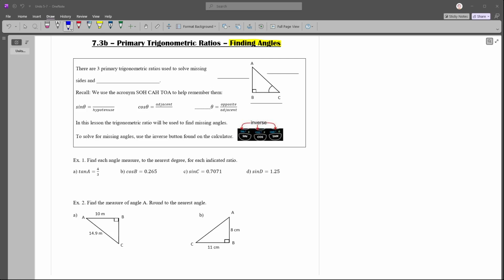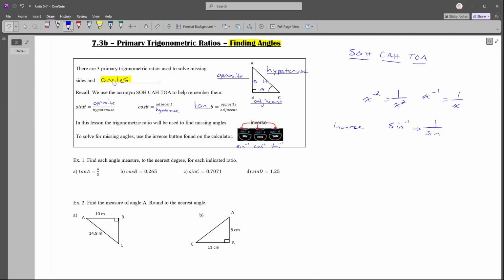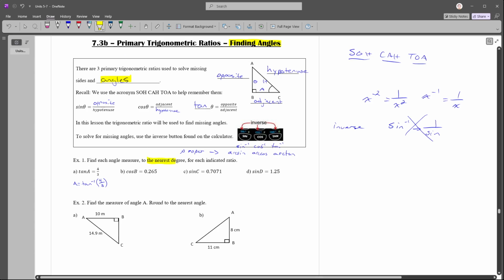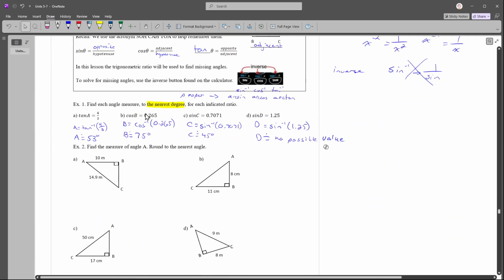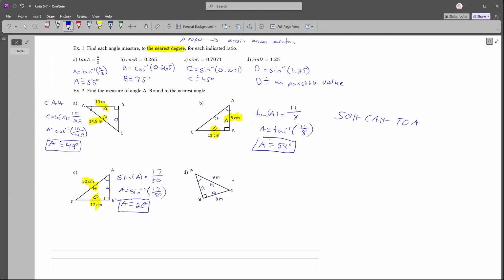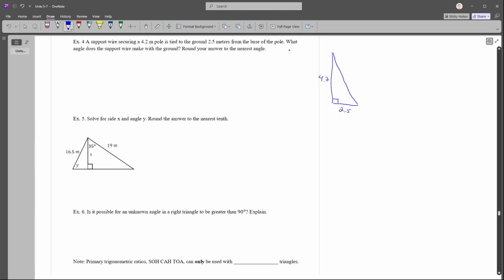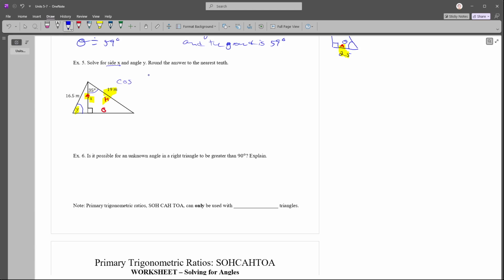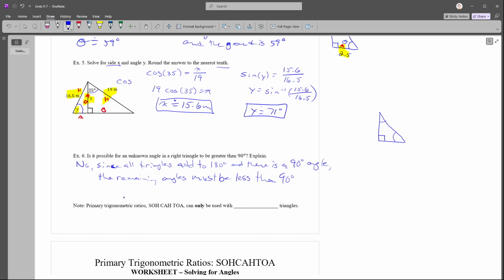G10 Math Unit 7.3B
Primary Trig Ratios - Finding Angles